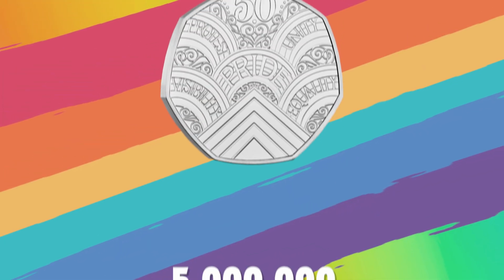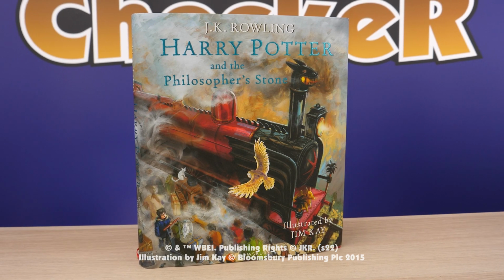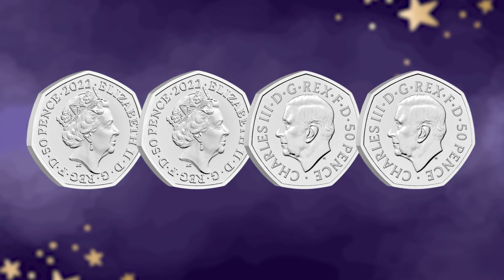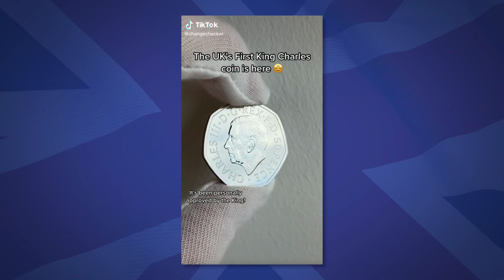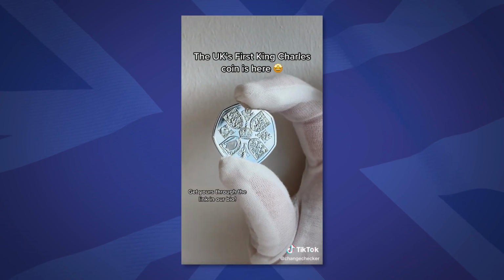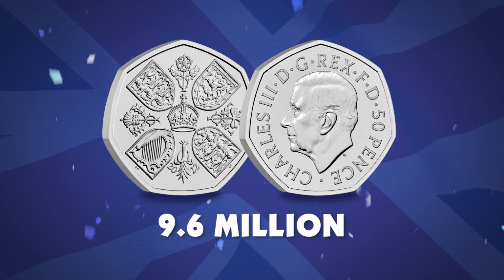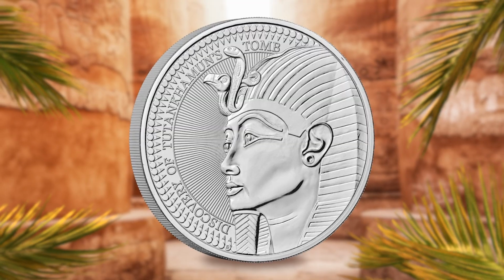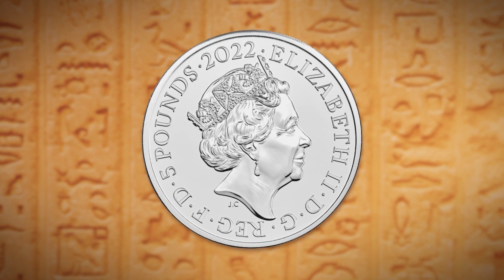October News – new coins in circulation, UK’s FIRST Harry Potter 50p, and more!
Watch our latest newsletter where Rachel and Alex discuss all the latest numismatic news from October!

CHAPTERS:
00:00 - Introduction
00:26 - 00:30 - Pride 50p enters circulation
01:41 - 01:43 - Harry Potter 50p
04:56 - 05:01 - BBC 50p
07:40 - 07:43 - King Charles III 50p
12:12 - 12:16 - Tutankhamun £5 issued
14:41 - 14:44 - Round Up

Don't forget to stay up to date will all of our social channels: